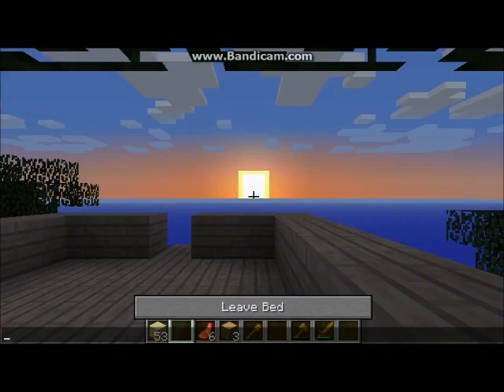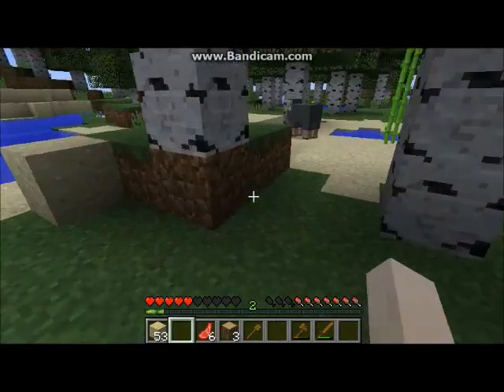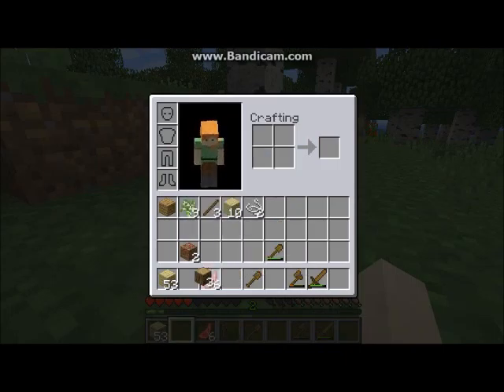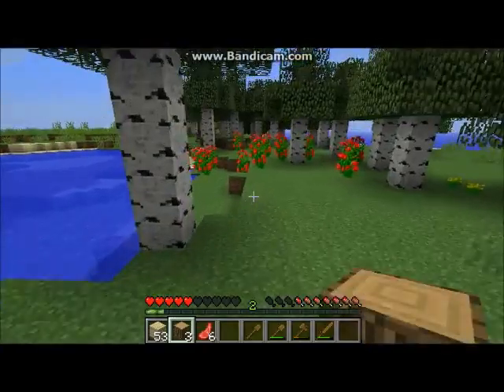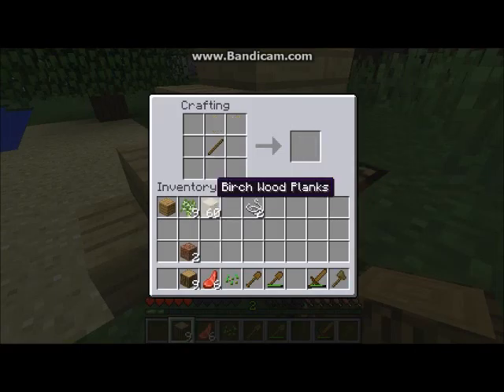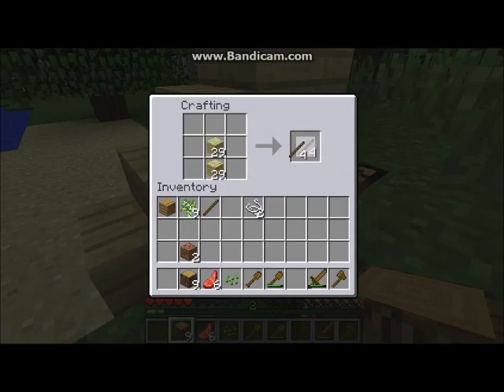Lets Play Minecraft Survival Part 4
Part 4 of my Minecraft lets play